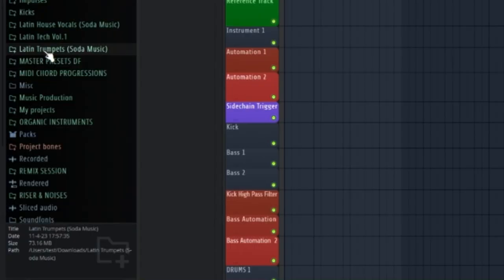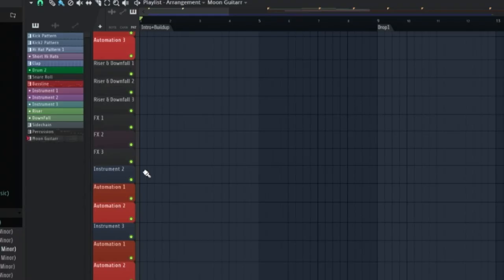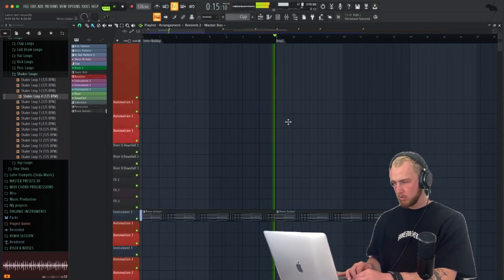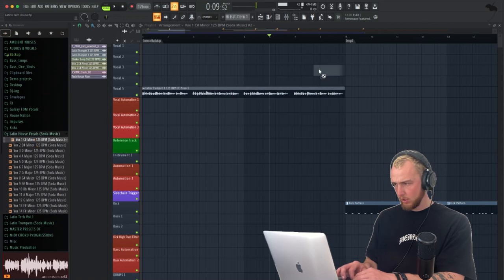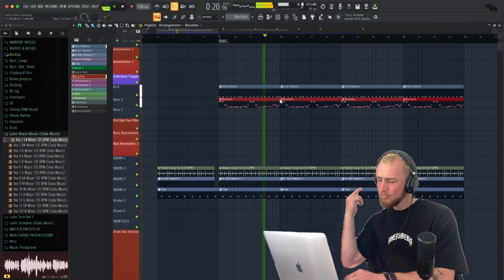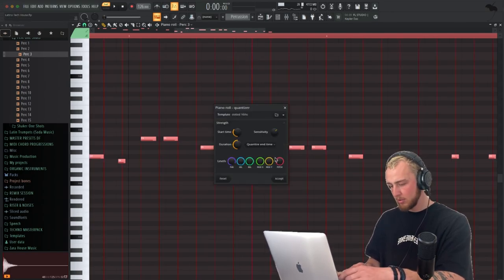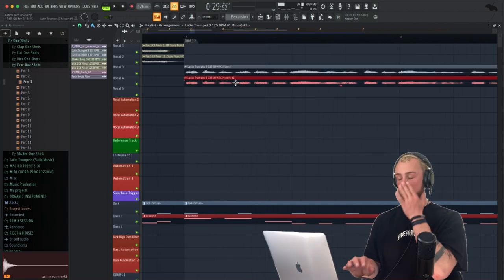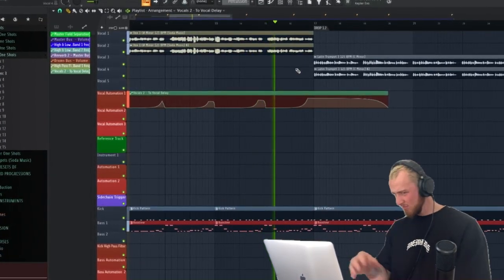How To Produce Latin Tech House In Under 10 Minutes (Fl Studio)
STILL STRUGGLING? I AM OFFERING 1 on 1 ONLINE COACHING!